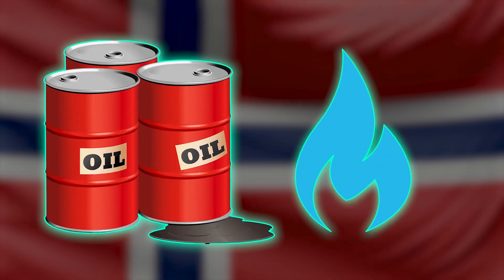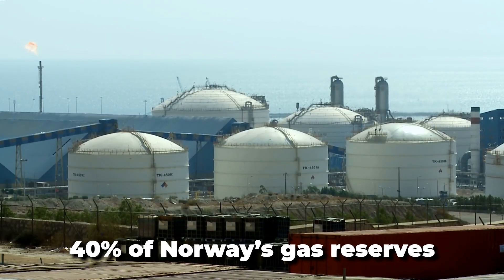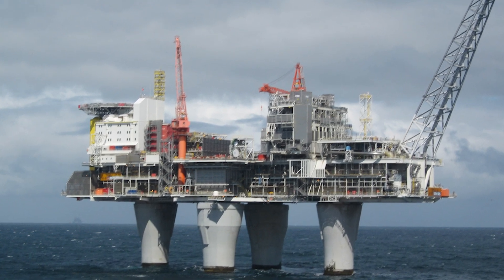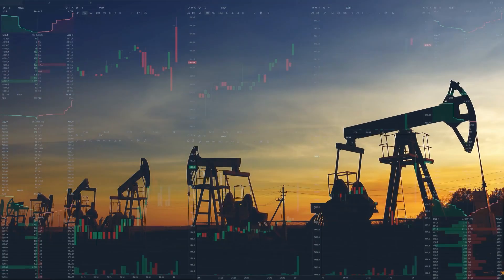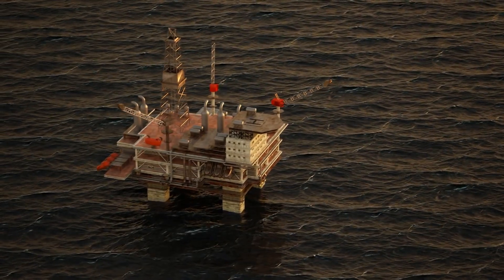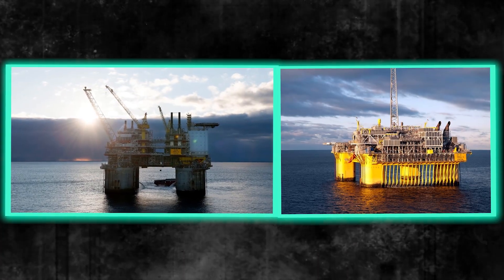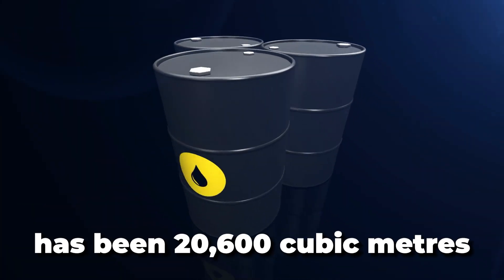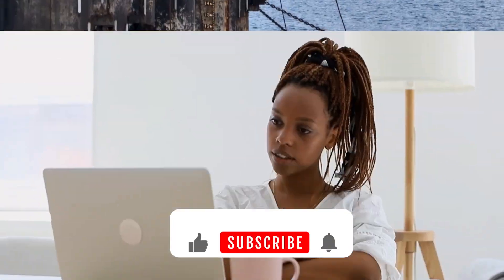The World´s Biggest Oil And Gas Rigs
Take an in-depth tour of Norway's largest oil and gas rigs in this informative video. Discover the technological marvels and engineering feats behind these massive structures that play a crucial role in the global energy market. We highlight the top rigs, their capacities, and the innovative practices that make Norway a leader in offshore drilling. Learn about the environmental measures and safety protocols that ensure sustainable and secure operations. Join us as we unveil the giants of the North Sea that power economies around the world.